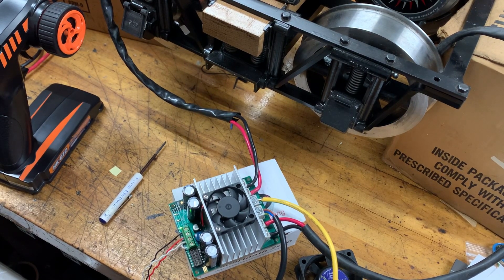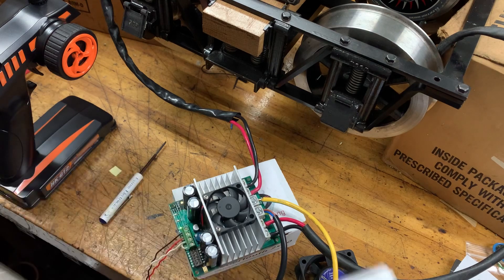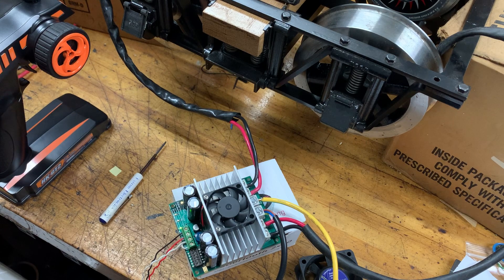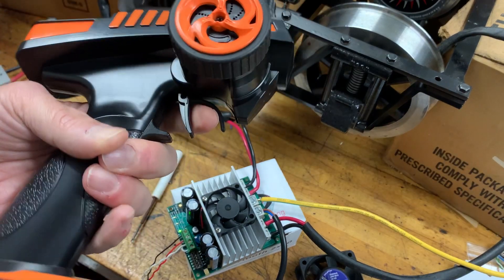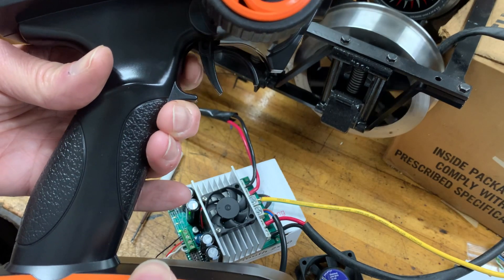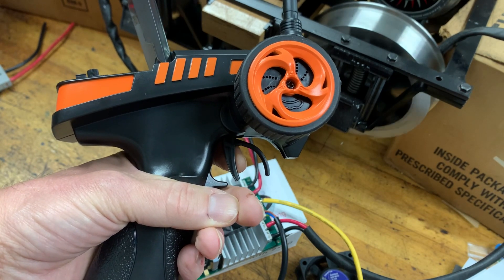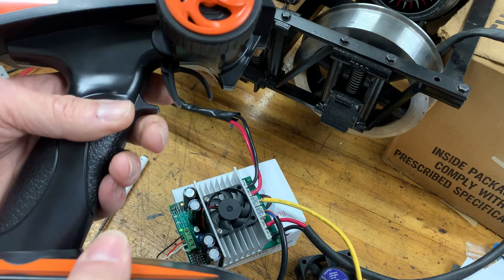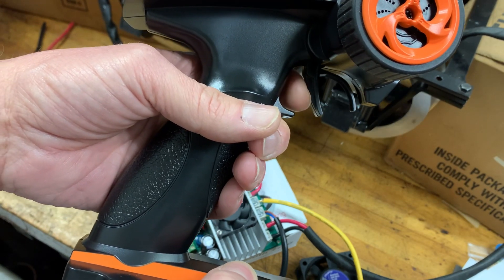Sabertooth 2x60 motor driver with controller exponential vs linear test